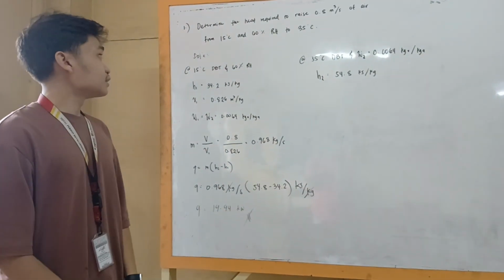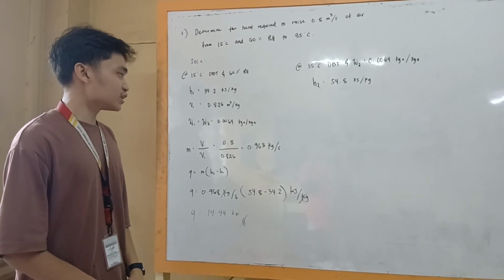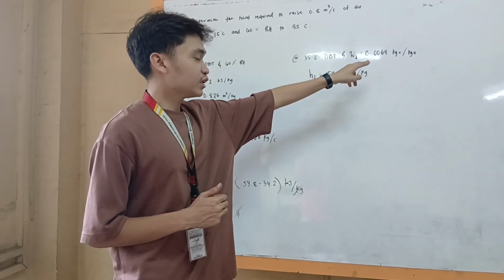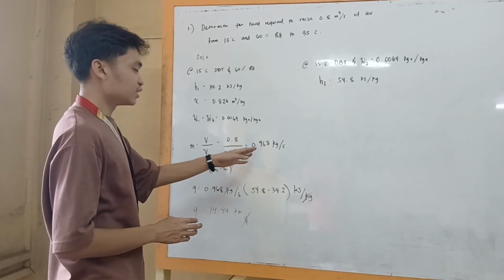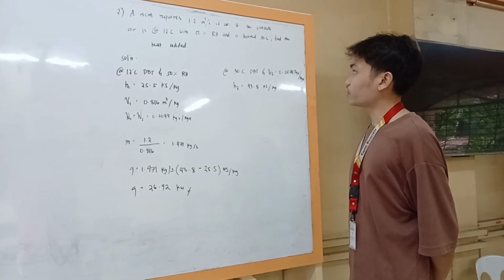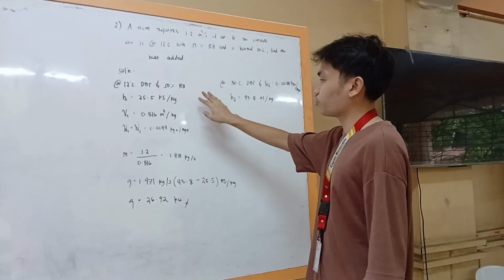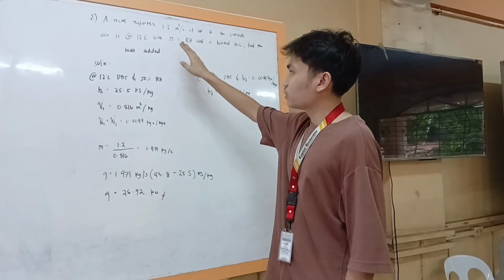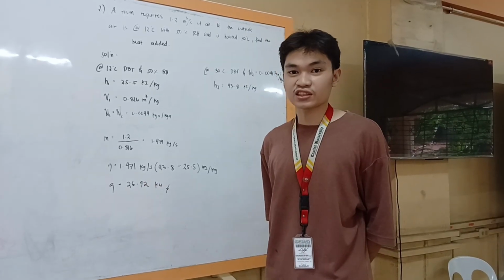Mechanical Engineering Tutorial: Airconditioning(Sensible Heating)